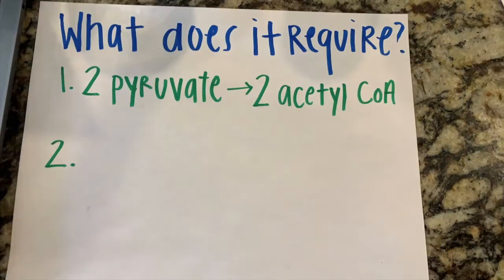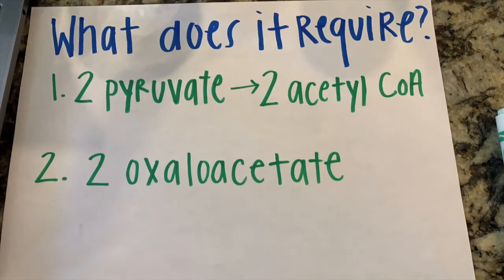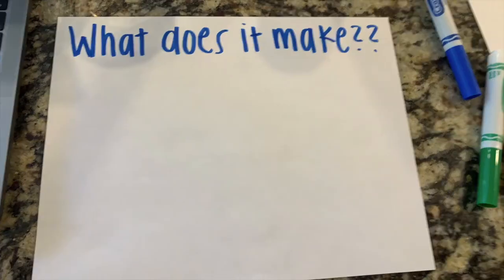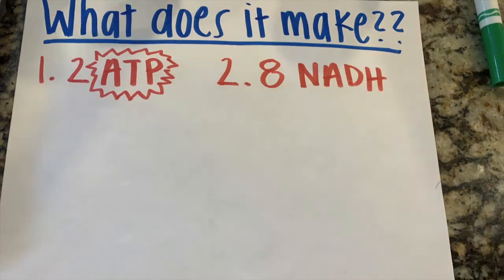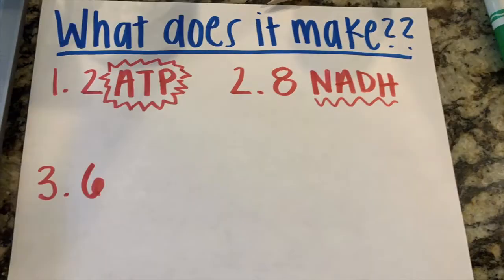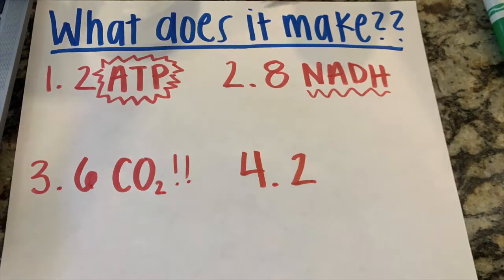Citric Acid Cycle